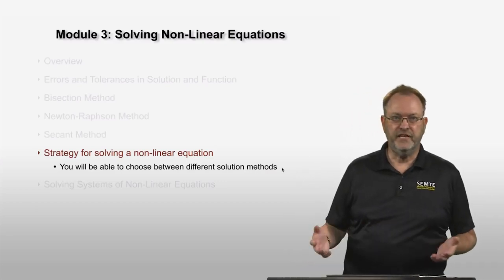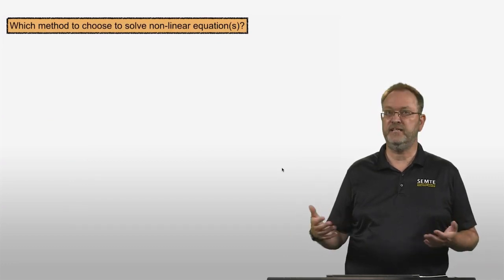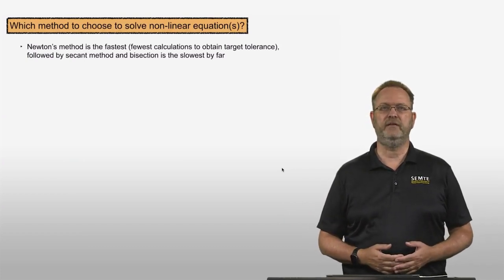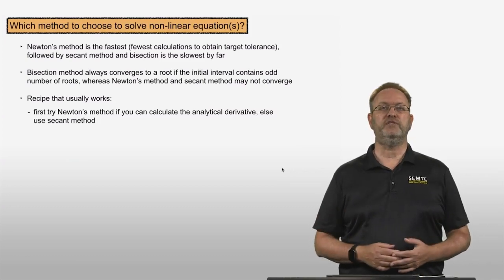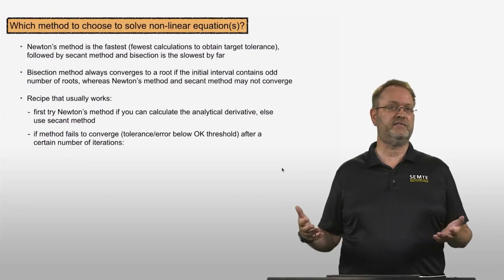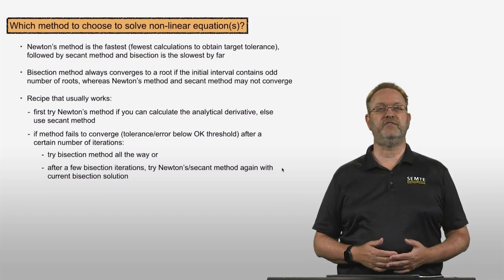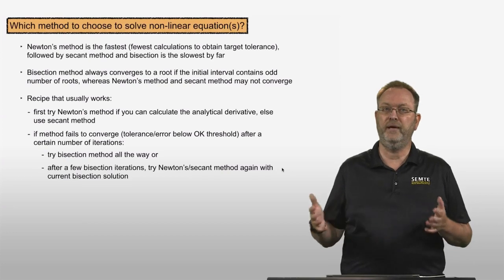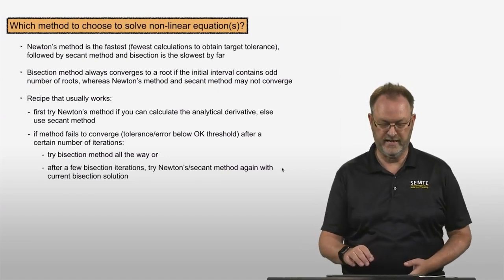Lecture 3-6 | Strategy for Solving a Non-Linear Equation | Advanced Math Methods for Engineers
Overview
In this module, you will learn how to solve non-linear equations. These occur in countless engineering applications ranging from solid mechanics and fluid dynamics to aircraft design. We will use the methods and algorithms developed in this module throughout the semester.

Learning Objectives
By the end of this module, you will be able to:
3.1 - Demonstrate tolerances and relative errors.
3.2 - Find the roots of a univariate nonlinear function using the bisection, Newton’s, and secant methods using self-coded functions.
3.3 - Solve systems of non-linear equations using the analytical Jacobian using self-coded functions.

This module contains the following lecture videos:
Lecture 3.1: Solving Non-linear Equations Overview
Lecture 3.2: Tolerances and Relative Errors
Lecture 3.3: Bisection Method
Lecture 3.4: Newton-Raphson Method
Lecture 3.5: Secant Method
Lecture 3.6: Strategy for Solving a Non-Linear Equation
Lecture 3.7: Solving Systems of Non-Linear Equations